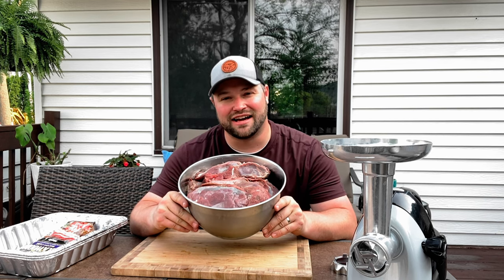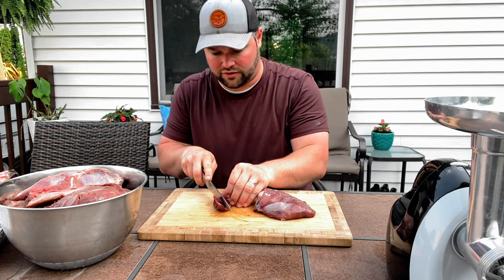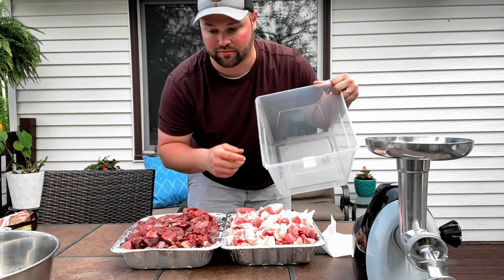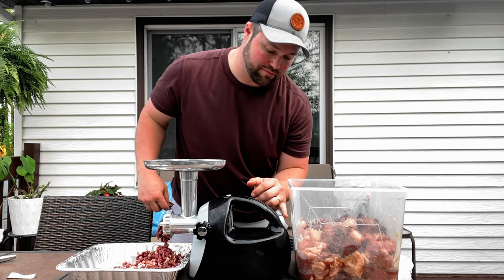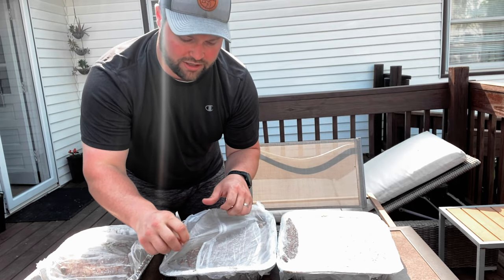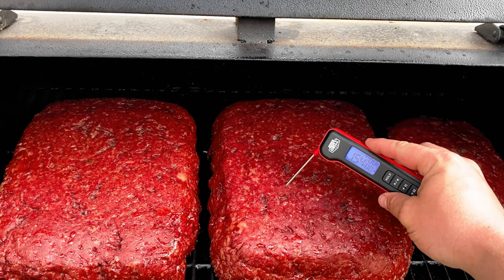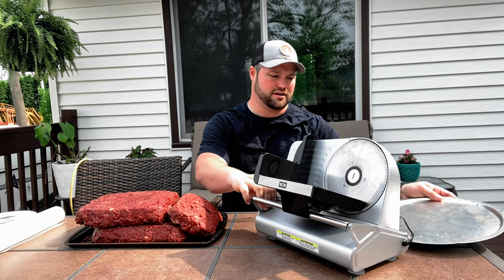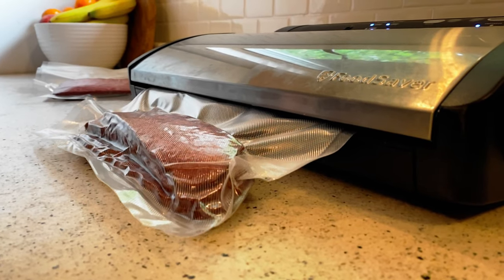How to Make Wild Game Bacon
Great recipe to use for wild game.